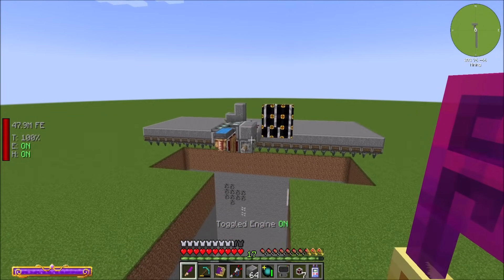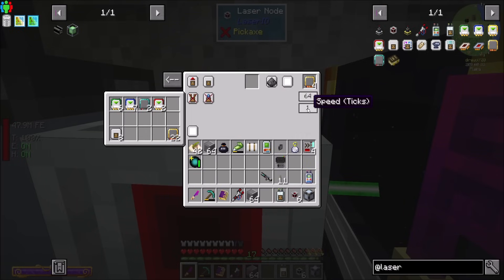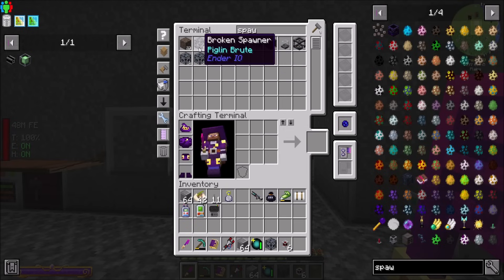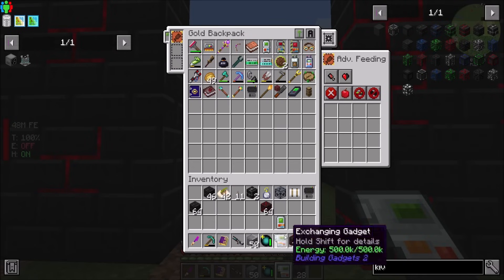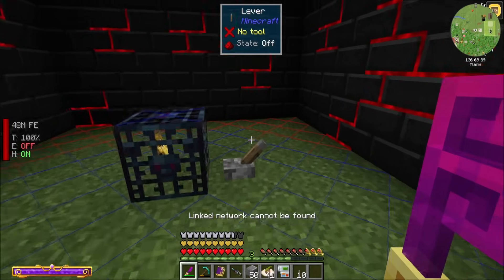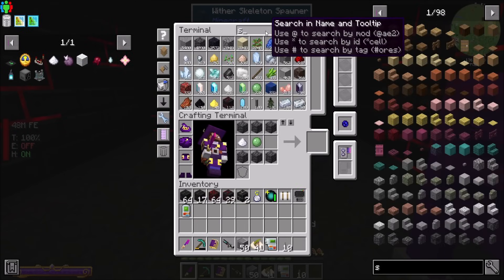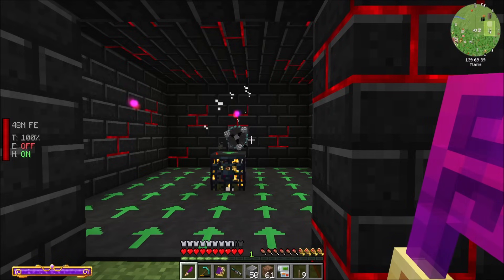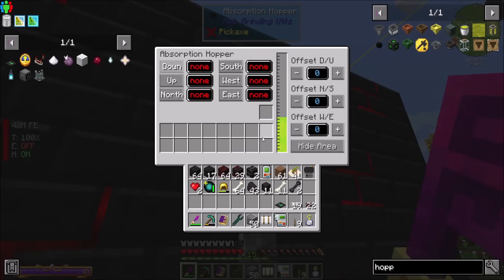LetsPlay S13E41 Wither Mob Spawner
Need wither skeletons - Lets make a mob spawner for them!